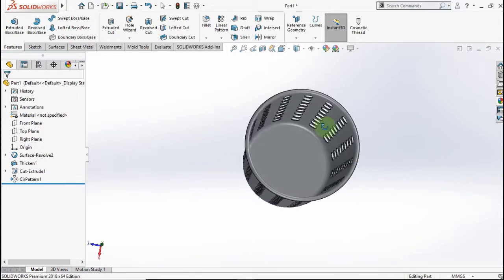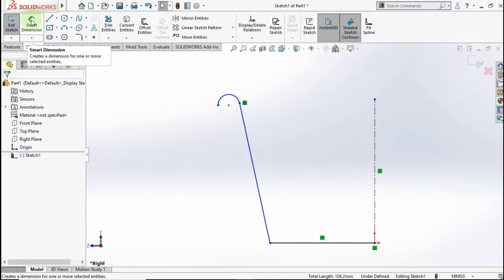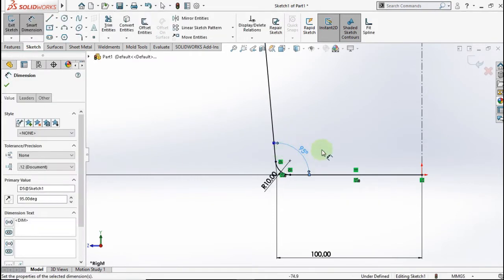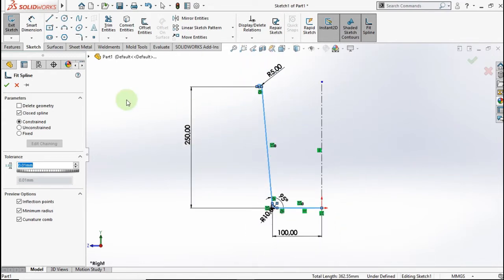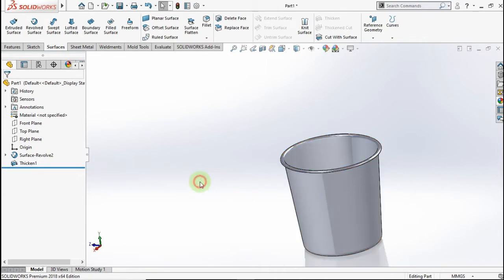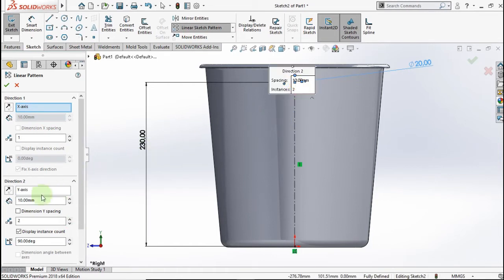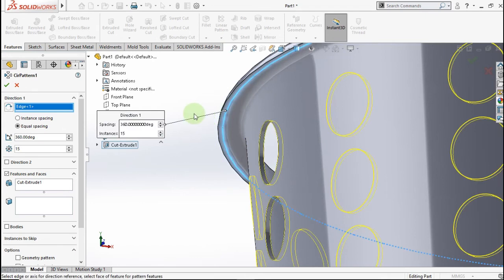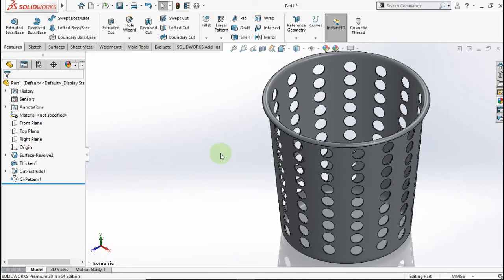Design a Bucket Use Solidworks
In this video i show you how to make a Bucket in Solidworks.